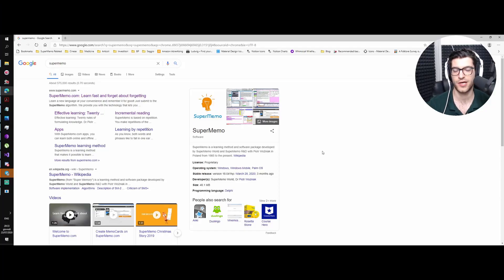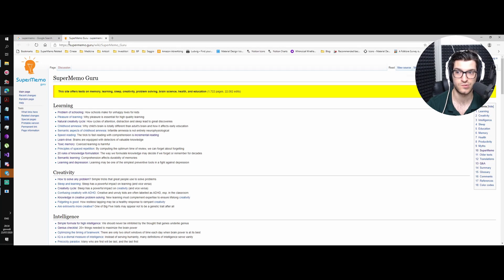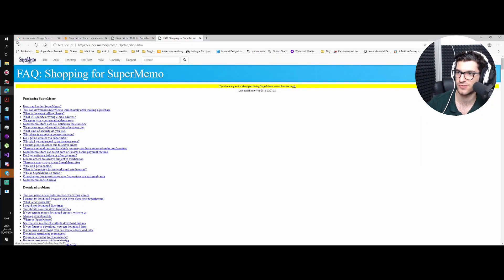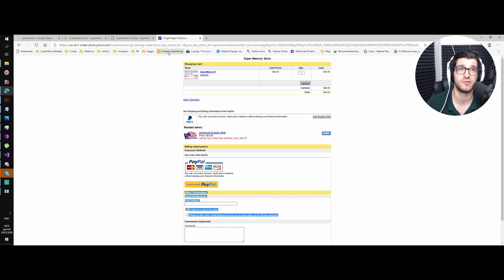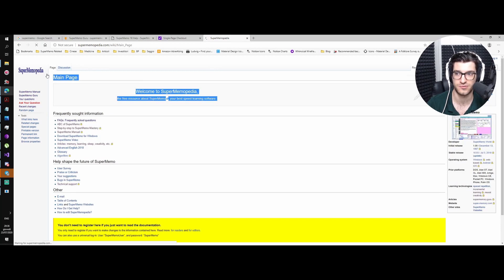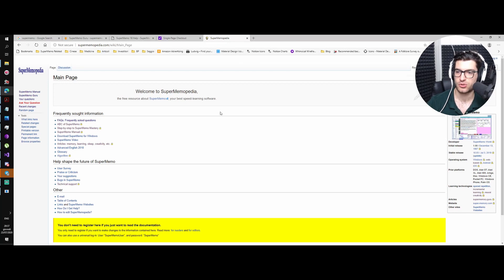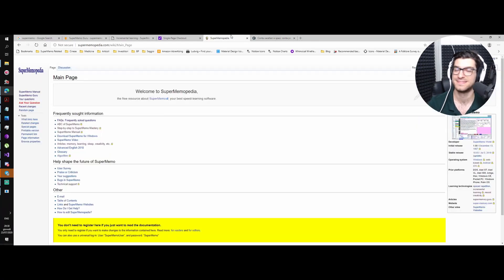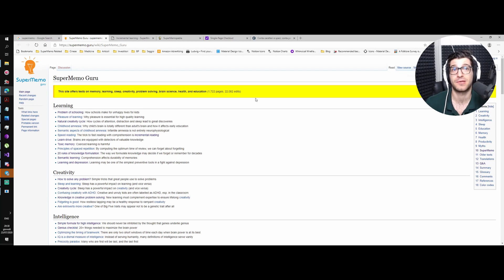1.1 - How to Get SuperMemo - Fowl's Guide to SuperMemo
Hello and welcome to the Fool's Guide to SuperMemo !

Thanks to @Mlo for editing this video.